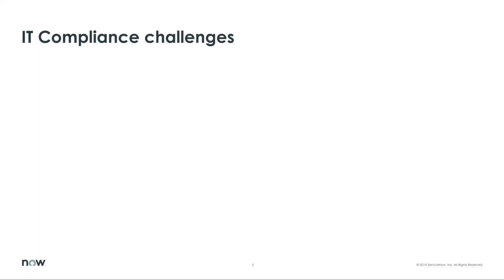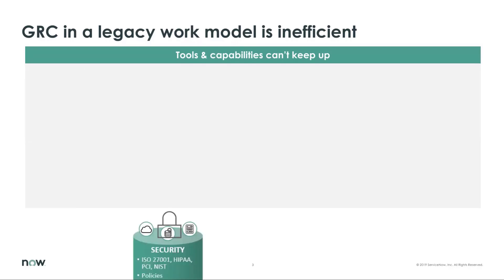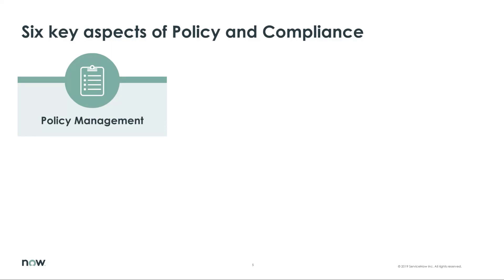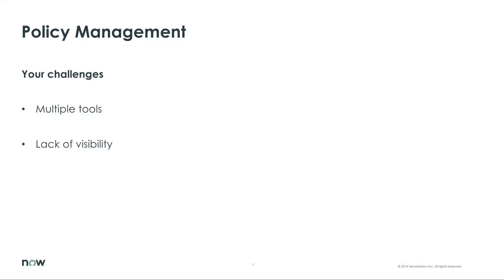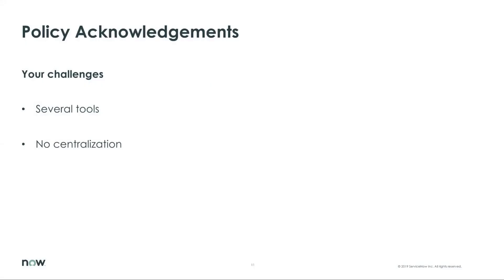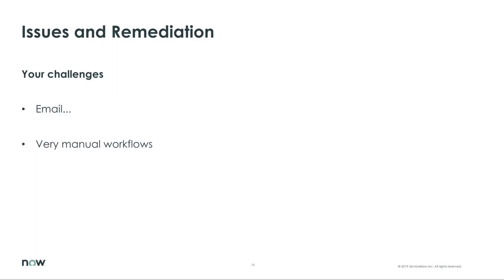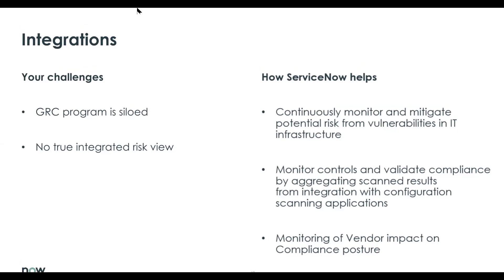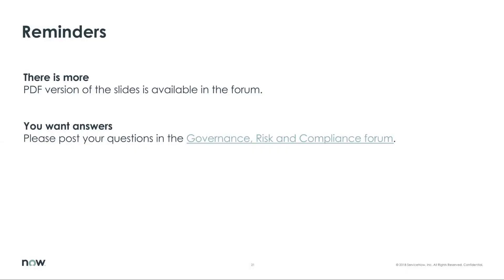How to efficiently manage IT Compliance with ServiceNow: 70% faster!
Businesses are under increased regulatory pressure to satisfy higher safety standards while at the same time the universe of risks they are exposed to, driven by digital transformation, is growing like never before.

In the middle of all this we find dedicated professionals and teams with limited resources who need to keep businesses compliant: they need the right tools.

In this 13 minute video, Anushree Randad, Principal Product Manager in the Risk Business Unit at ServiceNow, takes us step by step through all the challenges that IT Compliance professionals have to contend with and explains how the ServiceNow applications deliver value.

Video Contents:

00:01 Introductions
01:07 Five factors that create challenges for IT Compliance professionals (BOYD, Software management, data protection regulations, vendors, IOT.
02:38 Siloed enterprise systems make things complicated and inefficient.
03:32 What IT Compliance teams need: effectiveness and efficiency.
04:03 The six key aspects of Policy and Compliance: Policy Management, Policy exceptions, Policy Acknowledgements, Issues and Remediation, Continuous Monitoring, Integrations.
05:40 Policy Management: challenges and solutions.
06:22 Policy exceptions: challenges and solutions.
07:17 Policy Acknowledgements: challenges and solutions.
08:17 Continuous Monitoring, Integrations: challenges and solutions.
08:49 Issues and Remediation: challenges and solutions.
09:56 Integrations: challenges and solutions.
11:34 What to do right now.
12:07 Conclusion and reminders.